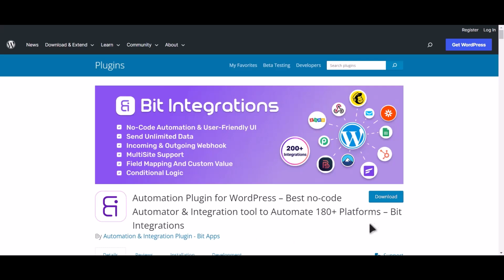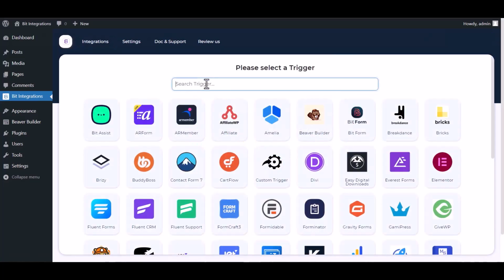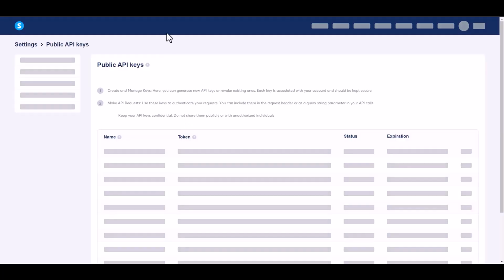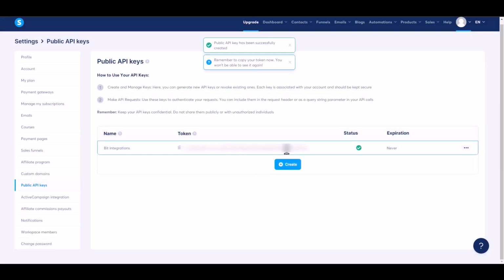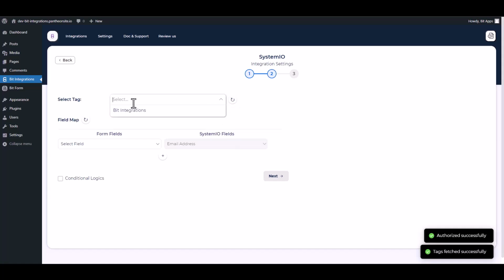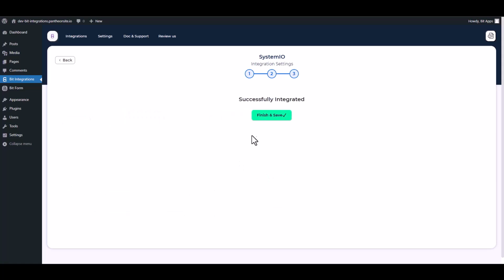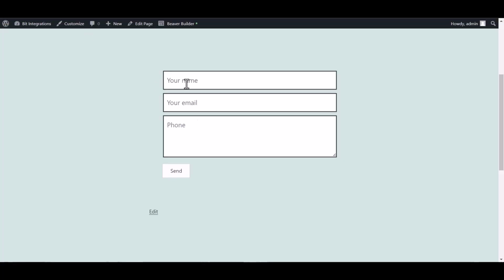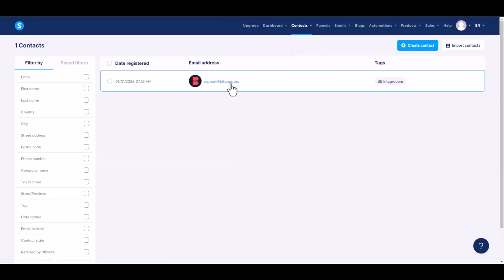Integrating Beaver Builder Form with Systeme.io | Step-by-Step Tutorial | Bit Integrations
🔗 Ready to enhance your marketing automation with seamless integration? Join us on our YouTube channel for an in-depth tutorial where we demonstrate the integration of Beaver Builder Form with Systeme.io using the Bit Integrations WordPress plugin. Learn how to effortlessly connect these tools to automate your marketing campaigns and manage your online business efficiently.

Follow along as we guide you through the step-by-step process of integrating Beaver Builder Form with Systeme.io, enabling you to automate your workflows, enhance customer engagement, and boost productivity. Say goodbye to manual processes and welcome automated workflows for increased efficiency.

Key Highlights:
✅ In-depth walkthrough for integrating Beaver Builder Form with Systeme.io using Bit Integrations for WordPress.

Whether you're a marketer, business owner, or WordPress enthusiast, this integration empowers you to seamlessly merge Beaver Builder Form with Systeme.io. Watch now to revolutionize your marketing automation efforts!